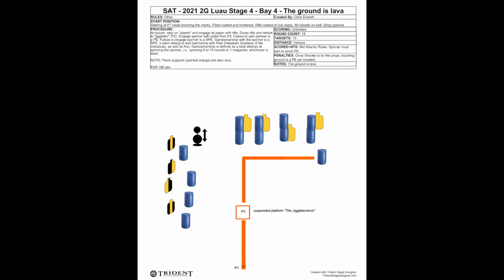2021 2 GUN LUAU RIFLE THE GROUND IS LAVA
Pelee' is still upset.